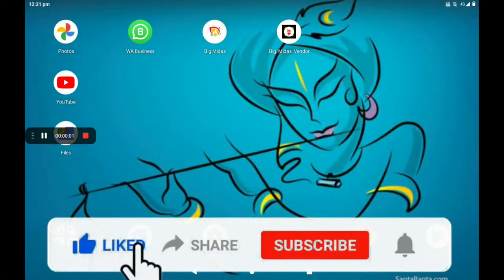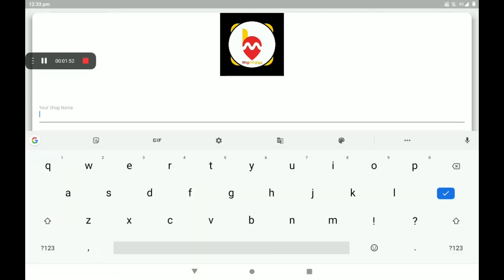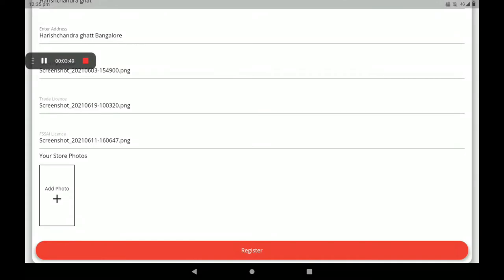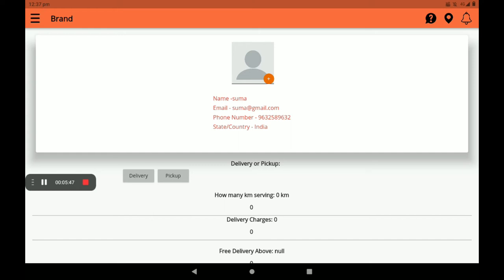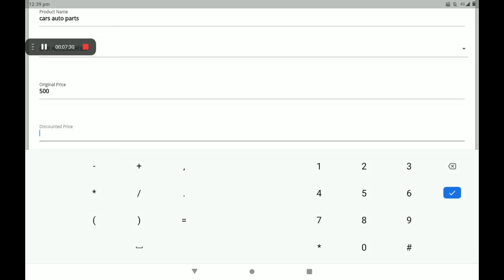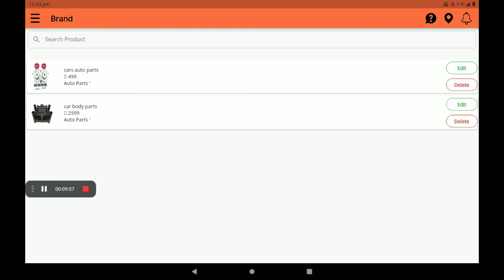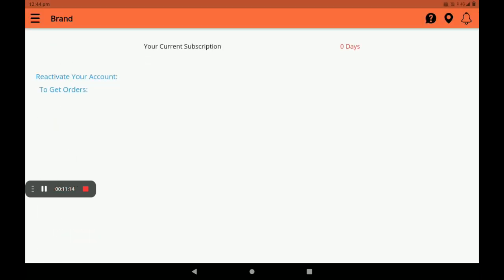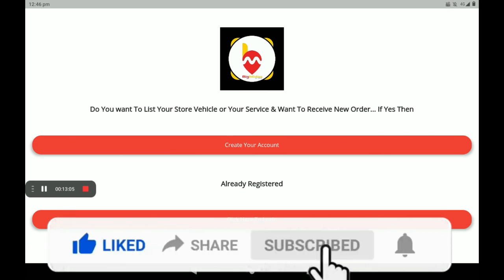Create 0% Commission auto part shop in big Midas application (ENGLISH )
Create 0% Commission auto part shop in big Midas application (ENGLISH ) Big Midas Are Creating A Virtual World For Stores, Vehicles, & On Demand Service Providers. Customers can analyse the products of the stores Customers can see all basic information about the business and can see their products. Businesses are completely transparent to customers Customers are having full control and full transparency for businesses as all of their information is fully available. At Big Midas Vendor app the app is divided into three parts. Store Listing. Service Listing. Vehicle Listing. Vendor can get them registered and customers near to them will have information about the business and can directly engage with them .